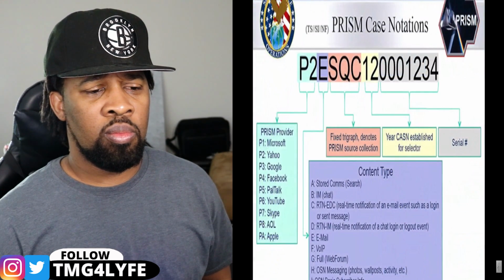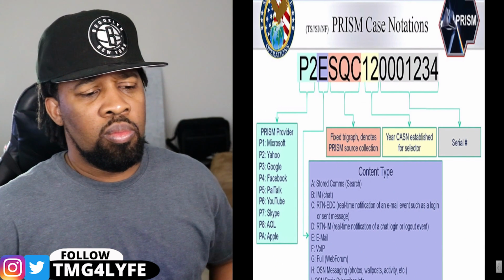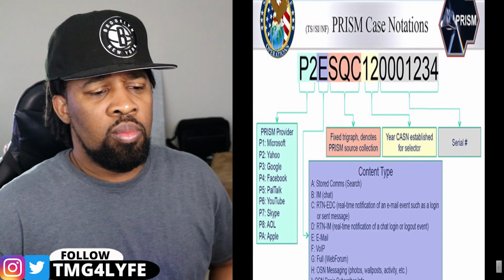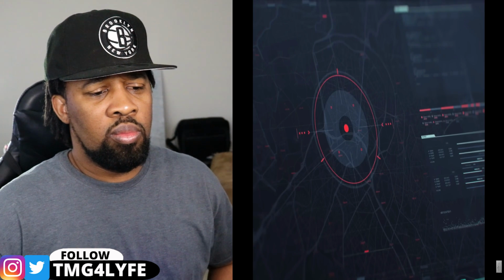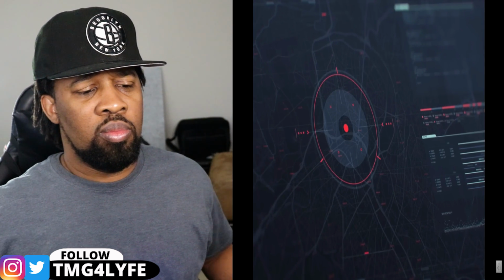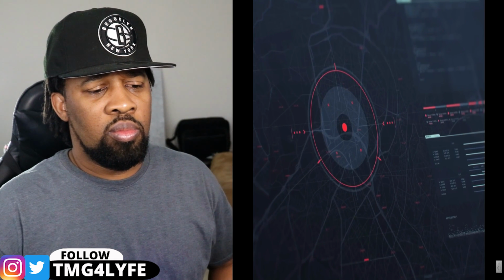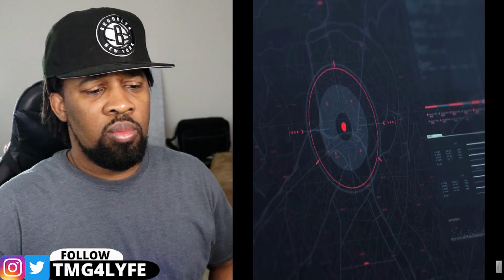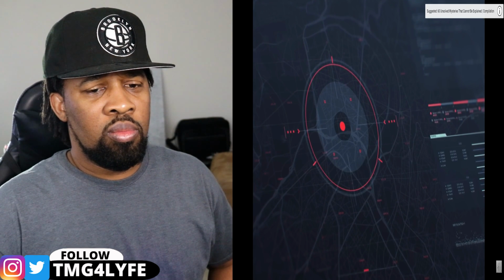EVERYONE'S Lying!! Edward Snowden Worst Disaster Is About To Happen!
Now We're On The Road To 1 Million! LET'S GRIND!!

Amazon Shop